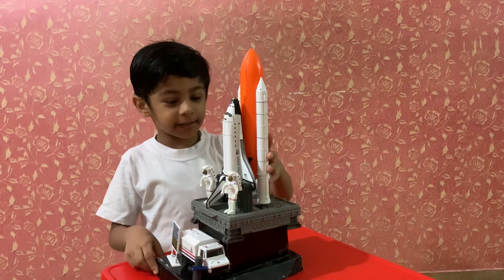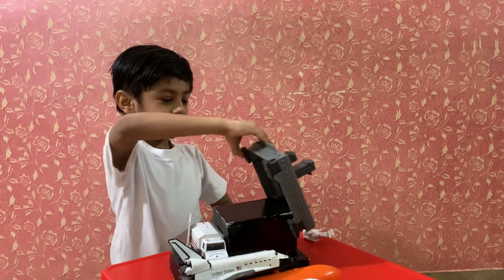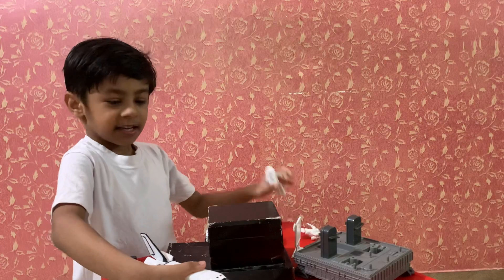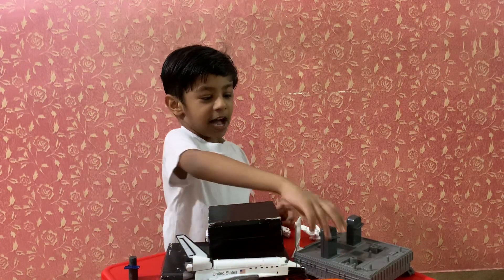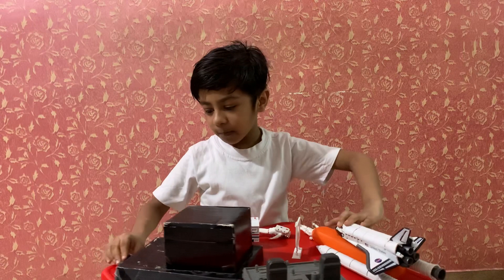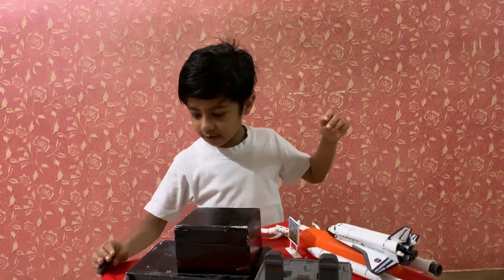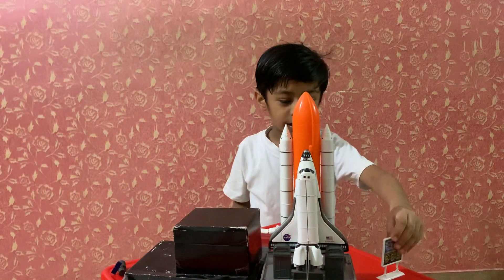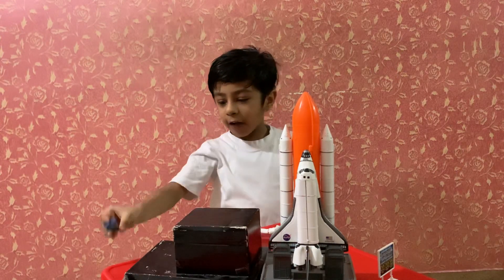Space shuttle toy launch